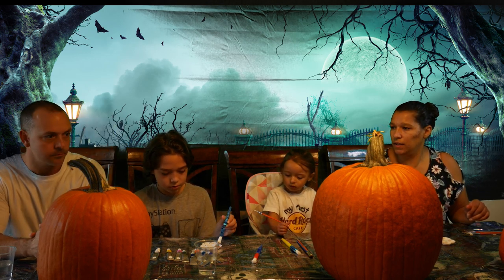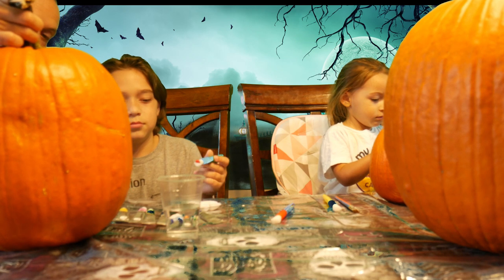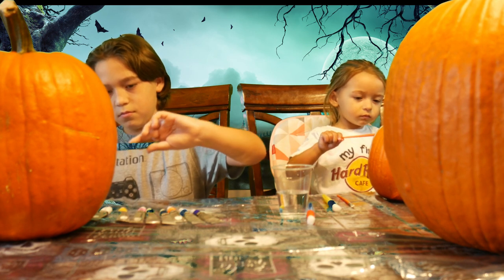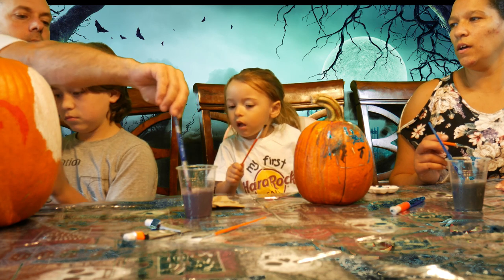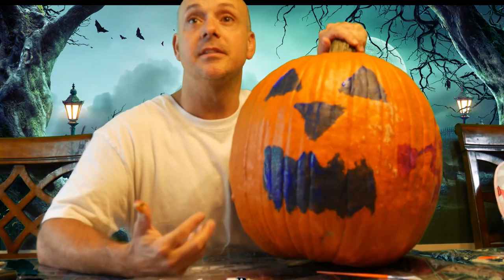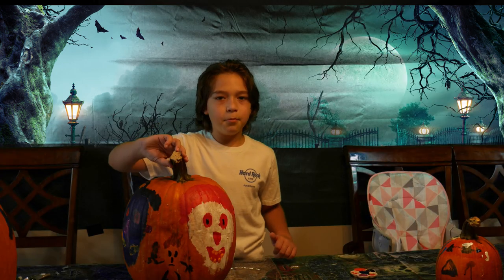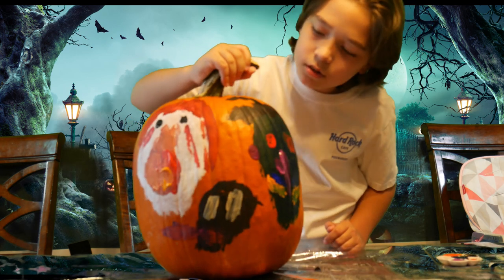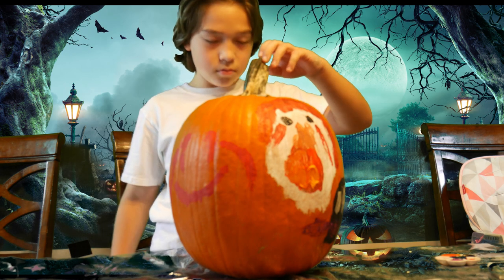JACK-O-LANTERN PAINTING CHALLENGE | PAINTING PUMPKINS CHALLENGE | SPOOKY FAMILY FUN | HALLOWEEN 2021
In this fun family Halloween vlog Jason and his family continue a family tradition of painting their jack o lanterns. Tune in as each member of the family has a task to do.
Which pumpkin will look the best and who will win this fun gamily challenge
Jason's Crazy Game Plays channel is filled with lots of family fun and loads of laughs for all ages.  There is something for everyone!
Whether you are into board games, videos games, virtual reality games, reaction videos, try not to laugh videos,  family trips and all around family fun, then there is something guaranteed to make you laugh along the way. Check out each video individually or browse through our playlist. The channel is set up for for you to easily find what your looking for.
New videos are posted every Sunday!. Keep a close eye because Jason will drop a surprise video here and there. Especially around the holidays!